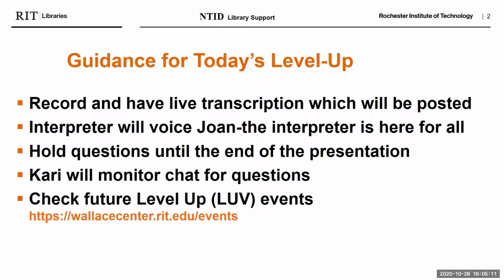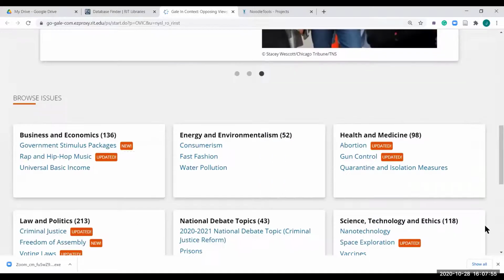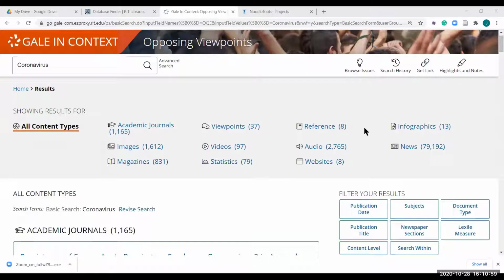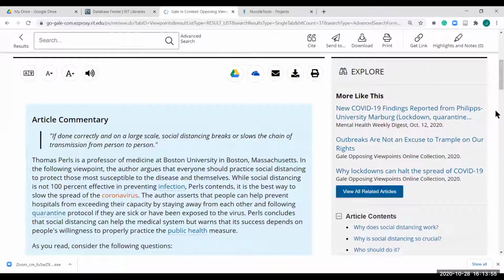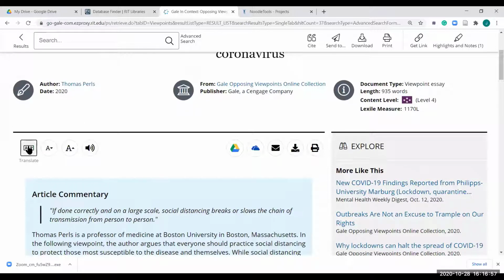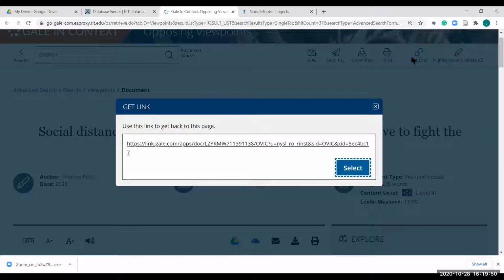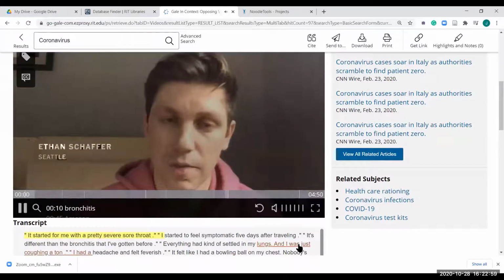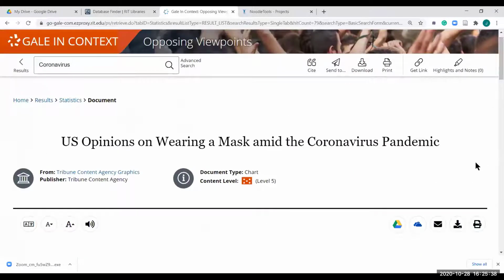Opposing Viewpoints - Level Up Virtual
Join Joan Naturale for a short overview of Opposing Viewpoints

In Fall 2020 they will be occurring live on Wednesdays at 4pm EST through November 18th. Recordings will be added to the RIT Libraries channel a day or so after the live event occurs.

Level Up Virtual is a series of short videos from expert librarians on various tools and processes that can make you a stronger information user.